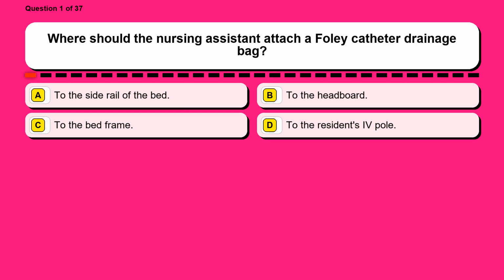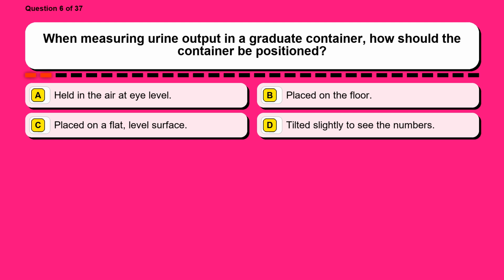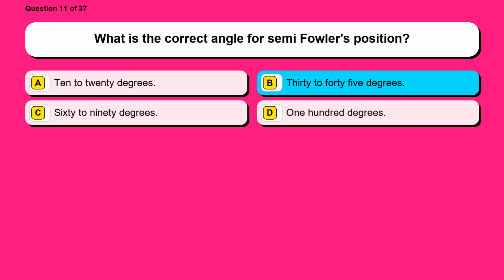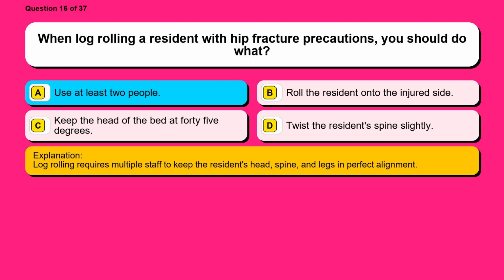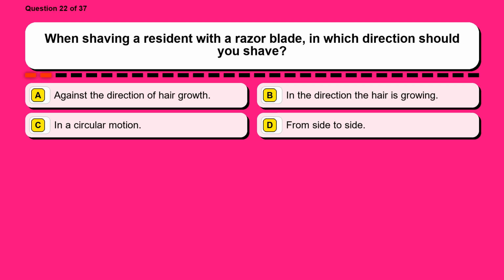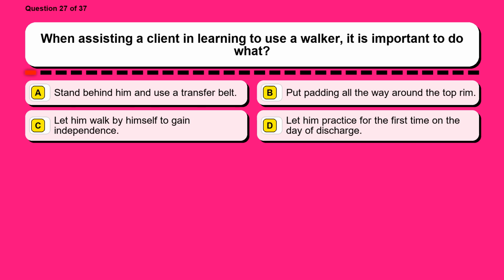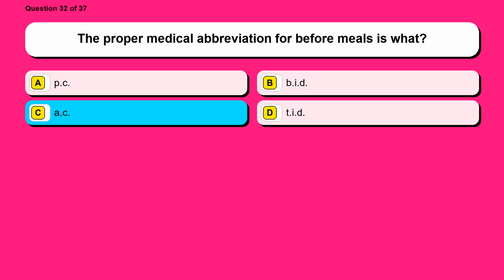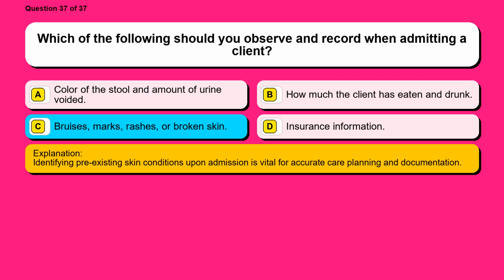Pass South Dakota CNA Practice Test 2026 | 180 Real Exam Questions And Answers Review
Earning your certification through the South Dakota Board of Nursing in 2026 requires a thorough command of the NNAAP standards and state specific long term care regulations. This comprehensive 180 question full review is designed to give you the mental stamina and knowledge base needed to excel on the official exam. We walk you through the most critical sections of the test including resident rights basic nursing skills and the unique safety protocols prioritized in South Dakota healthcare settings.

The South Dakota CNA exam in 2026 places a significant focus on the holistic care of residents and the promotion of independence within a clinical environment. Many candidates struggle with the psychosocial care questions and the legal boundaries of the nurse aide role. This video breaks down these complex areas providing clear explanations for 180 practice questions that mirror the difficulty and style of the actual state registry test. We cover everything from proper handwashing techniques to the nuances of communicating with hearing impaired residents.

Our 2026 study guide has been updated to reflect the most recent testing trends and clinical guidelines used by testing providers like D&S Diversified Technologies and Headmaster in South Dakota. Because the exam often includes scenario based questions that test your ability to prioritize care we focus on the logic behind the correct answers. This ensures you can identify the safest and most effective action to take when faced with multiple plausible options in a high pressure testing environment.

Supporting the next generation of healthcare workers in the Mount Rushmore State is our top priority. We also provide these services resources and help to streamline your certification process offering everything from interactive practice banks to detailed clinical skill demonstrations. Having access to professional grade study materials ensures you are not just memorizing facts but truly understanding the competencies required to provide exceptional care to the citizens of South Dakota.

By completing this 180 question review you are taking a major step toward securing your future in the healthcare industry. Consistent practice with these 2026 updated questions will help reduce test day anxiety and improve your retention of key medical terminology and patient care procedures. Whether you are preparing in Sioux Falls Rapid City or Aberdeen this guide is the most effective way to ensure you pass your South Dakota CNA exam on the very first try.